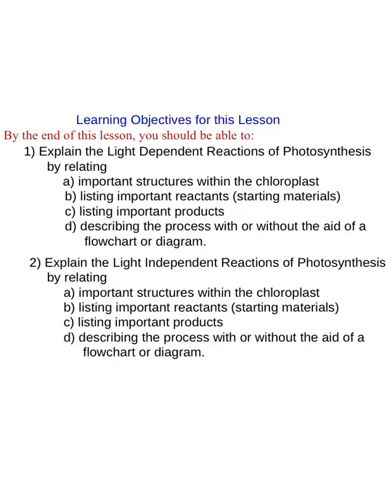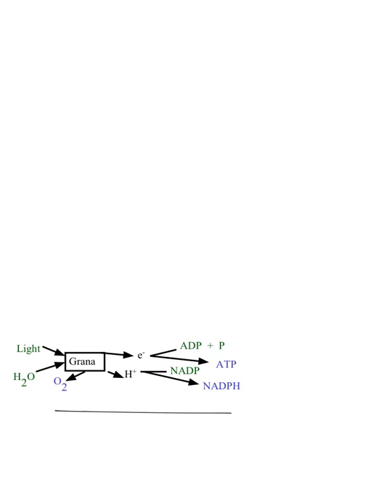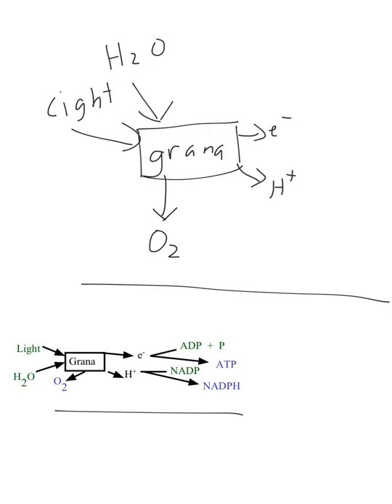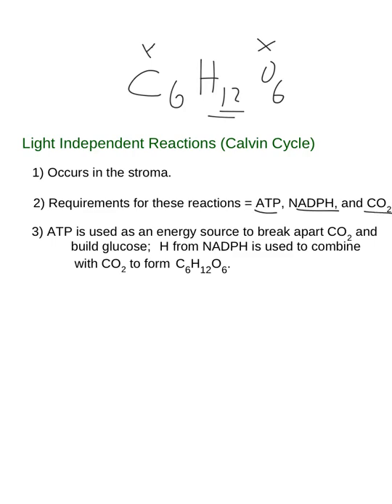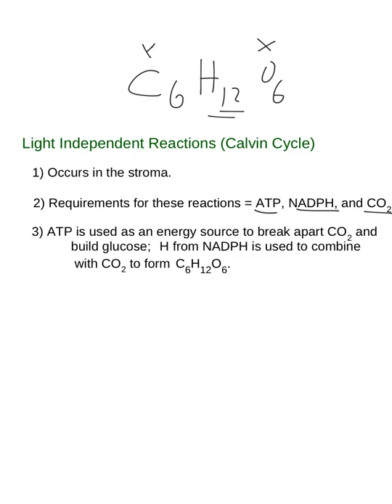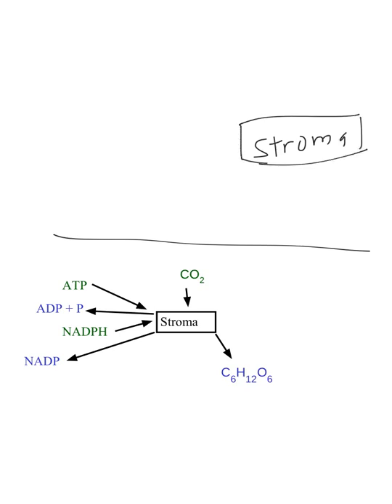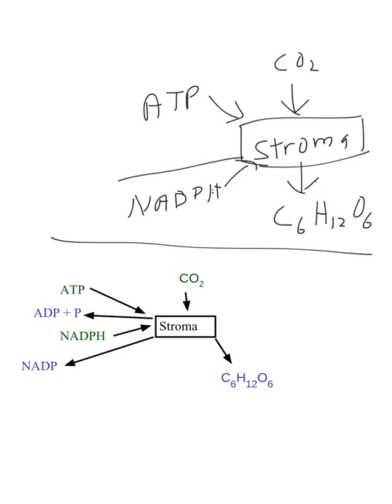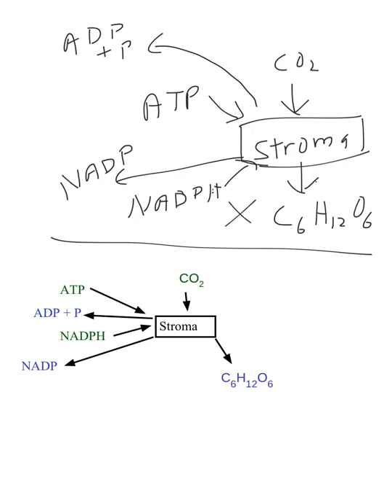TW Cell Energy II